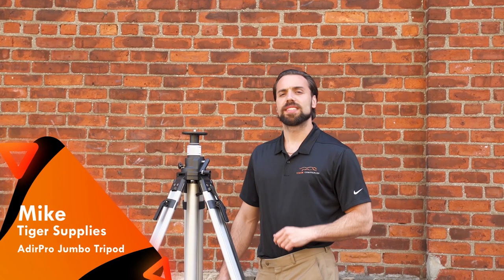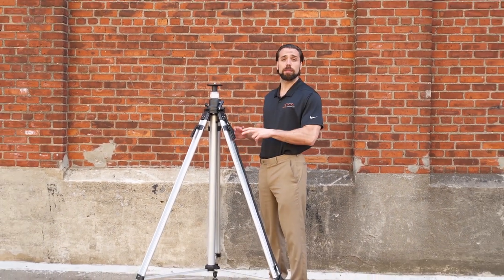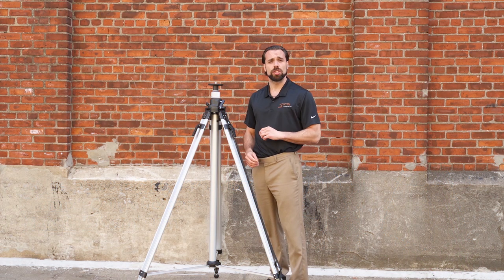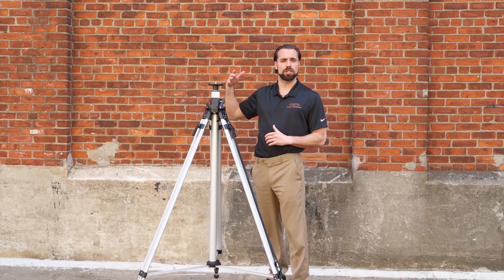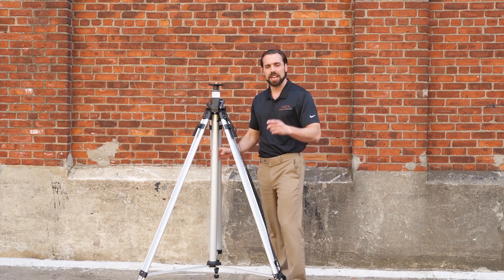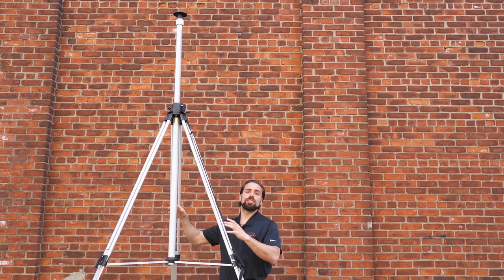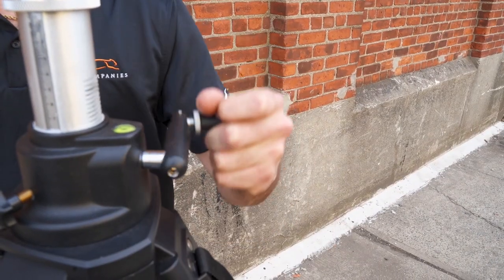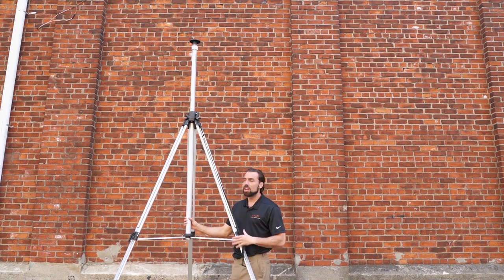Adirpro 12 FT Tall Jumbo Construction Elevating Tripod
Mike from the shop goes over AdirPro's Jumbo Construction Tripod. He covers the basics and reviews some of the applications where this tripod would be useful. This tripod is an amazing 12 feet tall and only weighs 20 lbs! Don't let its lightweight fool you as this tripod is a stable horse and is capable of handling heavy payloads up to 40 lbs.

Are you interested in using this tripod for photography?
By trade, this a construction grade tripod and comes standard with a 5/8-11 thread. However, photographers have expressed interest in using this tripod for their camera gear. In order to use this tripod with a camera, you must purchase an adaptor that will convert the thread to a 1/4- 20 camera tripod mount.